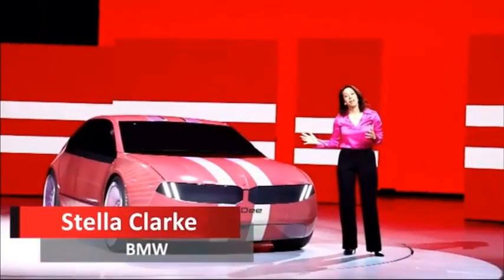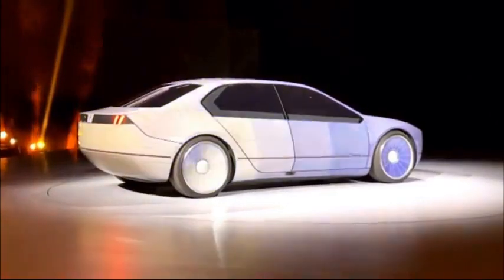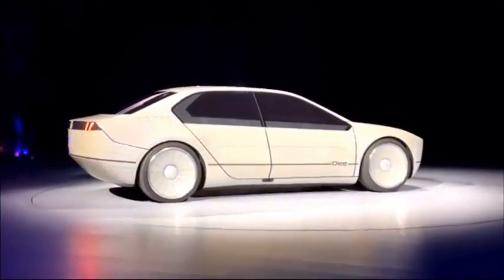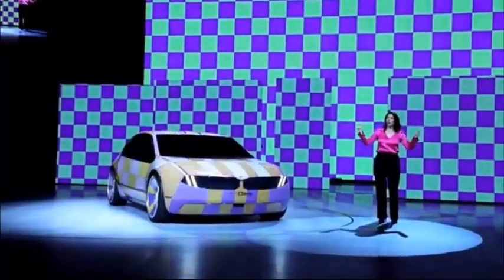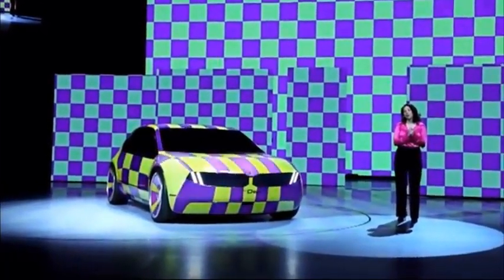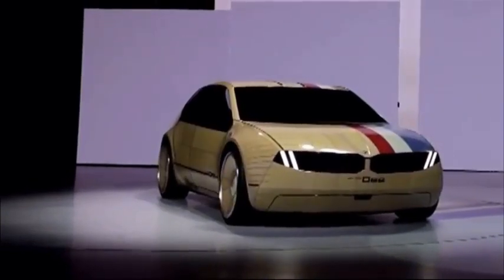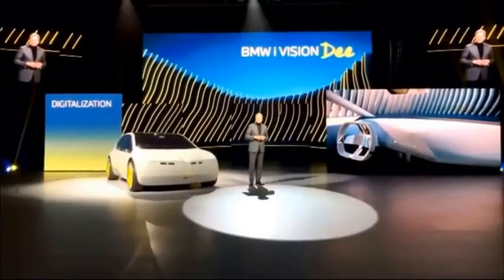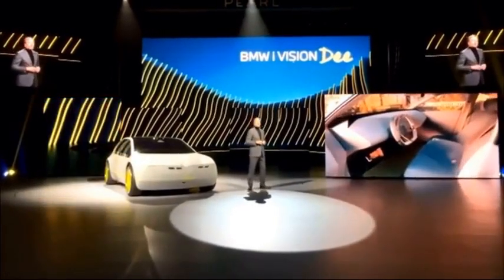“Police hate this one simple trick”